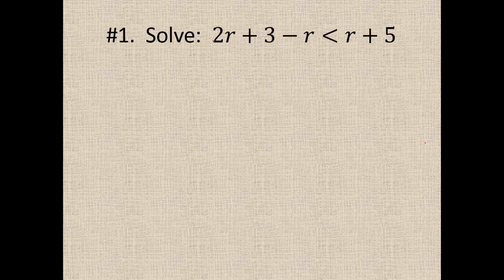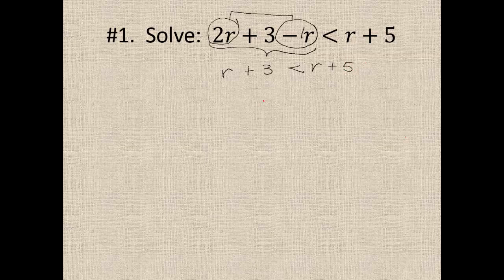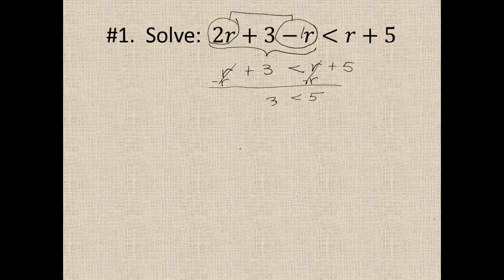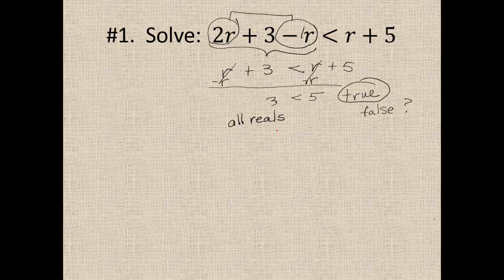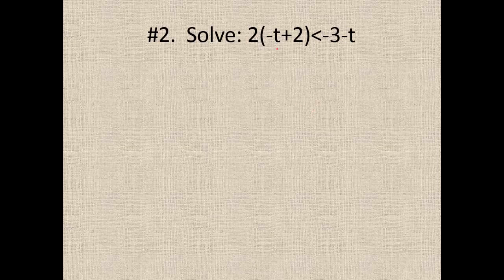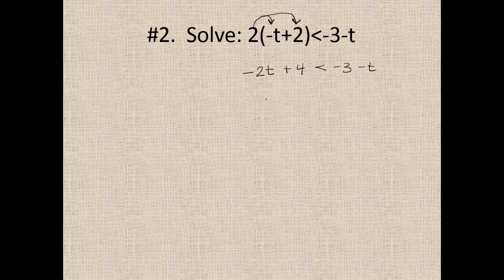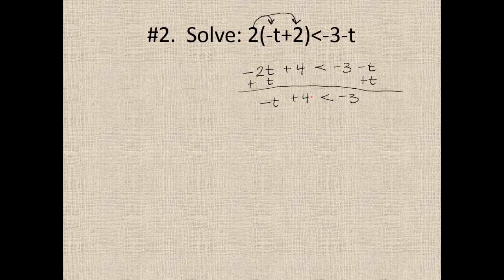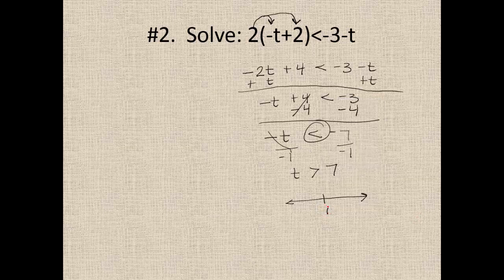Live Session 09.29.15 Part 1 of 3